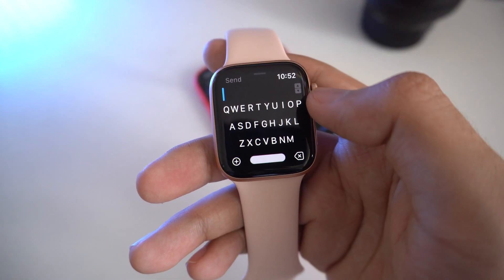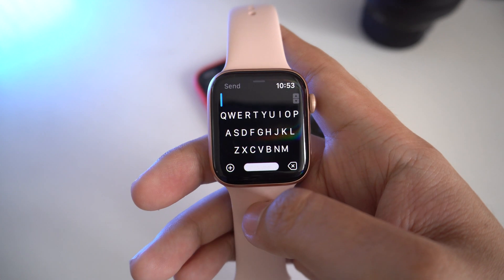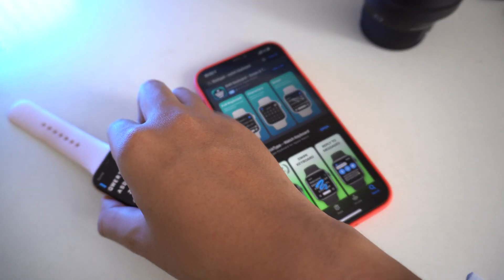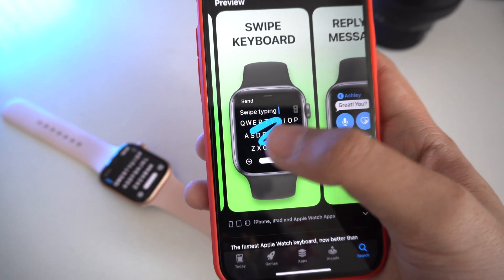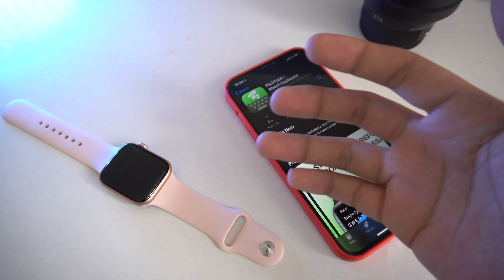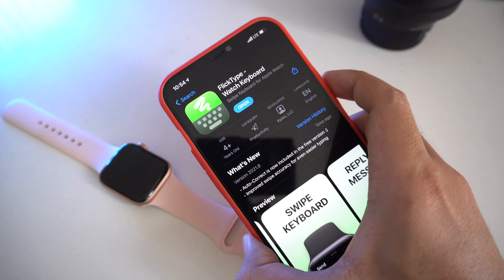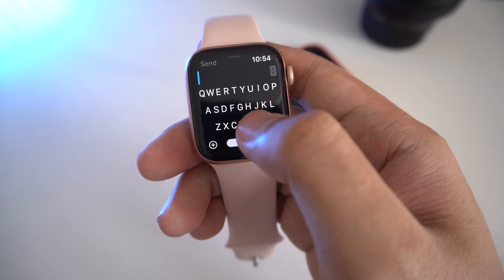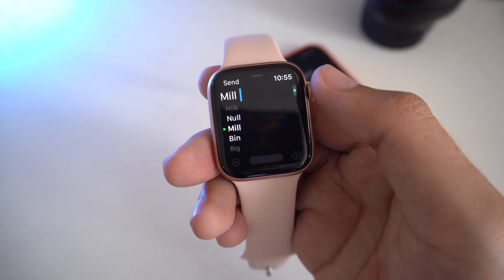How to Get QuickPath from Apple Watch Series 7 - Swipe Keyboard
Apple introduce Apple Watch Series 7 with the new feature called QuickPath. it is the new feature that Apple proud of. You can type faster.